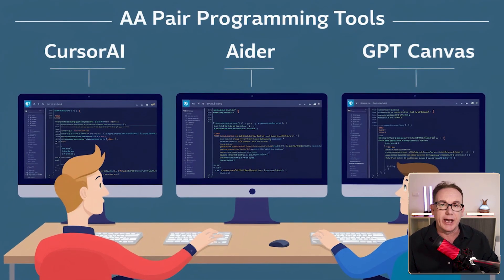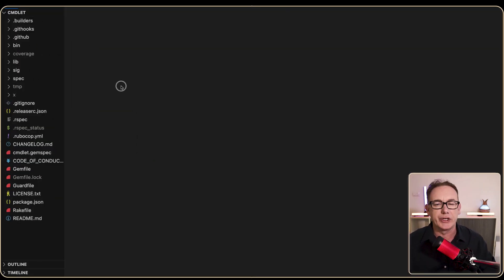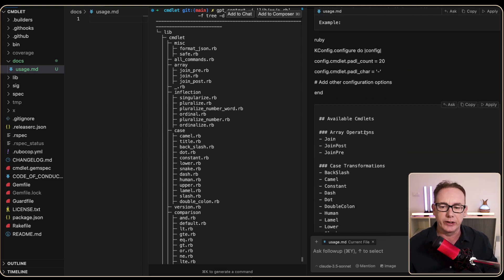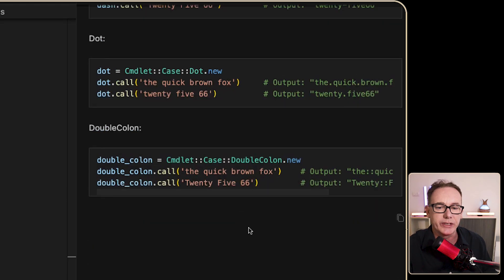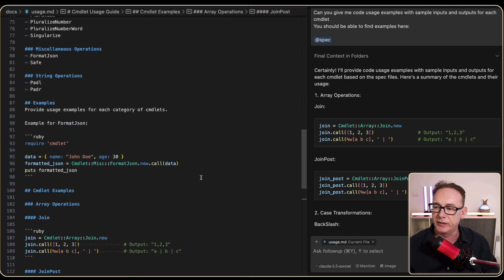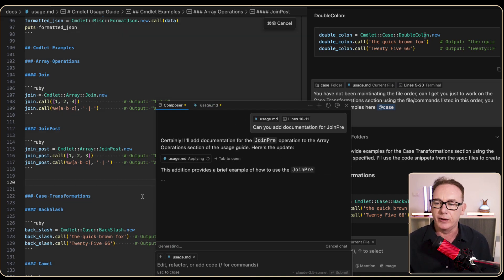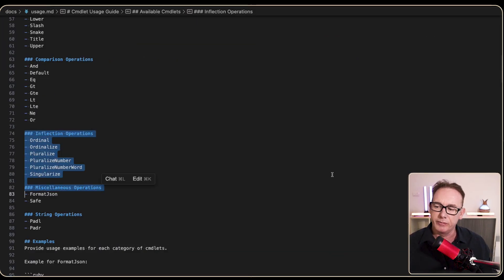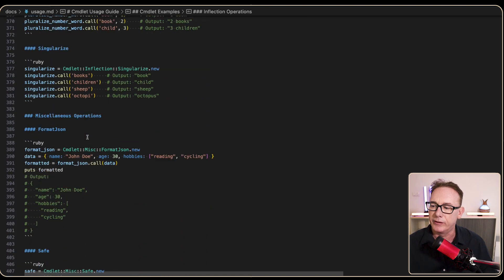10x your AI Pair Programmer! How I Use CursorAI to TRAIN itself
In this video, I demonstrate how I use CursorAI to efficiently create open-source documentation for projects like Handlebars.js and cmdlet. This guide will help streamline your workflow and improve your documentation process! 🙌

Discover how CursorAI can simplify your documentation process! In this video, I focus on using CursorAI to tackle documentation gaps for Handlebars.js and cmdlet repositories. Watch as I organize usage examples, handle issues with CursorAI, and improve AI pair programming. This guide offers solutions to overcome technical challenges and enhance productivity, whether you're documenting requirements or working on open-source projects. 🚀

*Chapters:*
0:00 Introduction to AI Pair Programmers
0:35 Documenting Open Source Repos
1:48 Generating Documentation with CursorAI
5:30 Issues, Fixes & Tips with CursorAI
12:39 Finalizing Documentation and Saving
13:36 Outro and Preview of Next Video